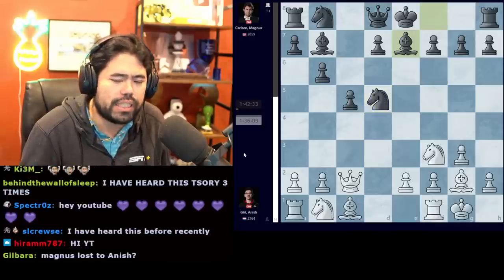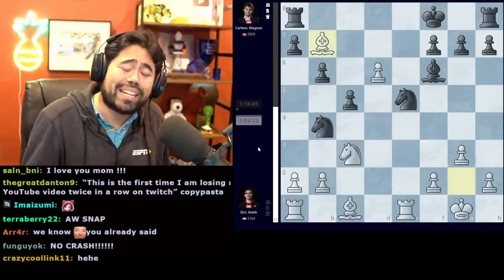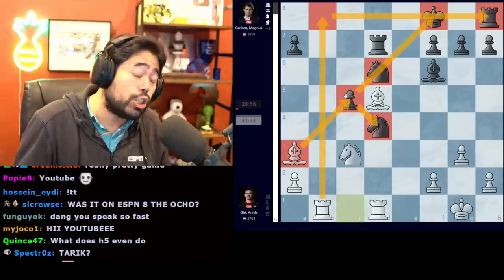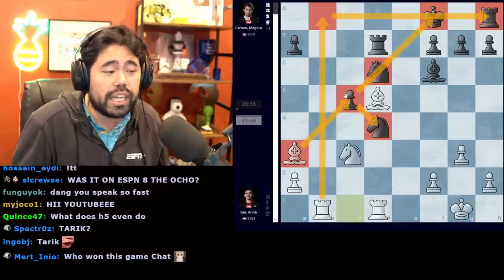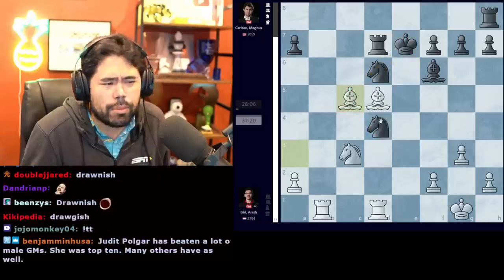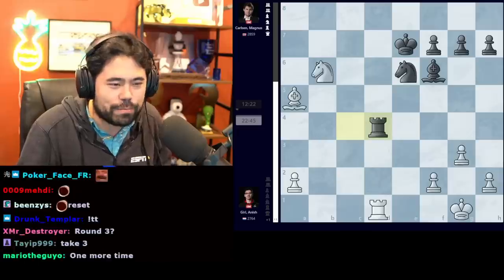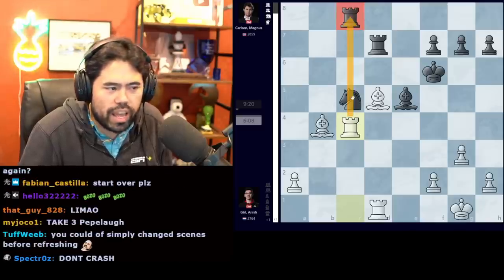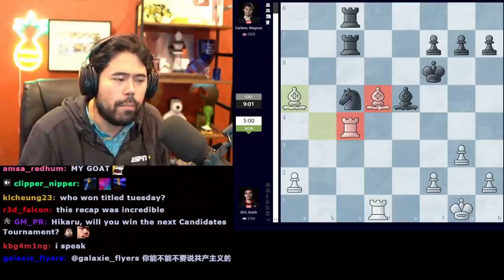Hans Niemann Was the Last Person to Beat Magnus Until Today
Hikaru reviews Anish Giri vs Magnus Carlsen Round 4 Wijk Aan Zee, aka Tata Steel 2023